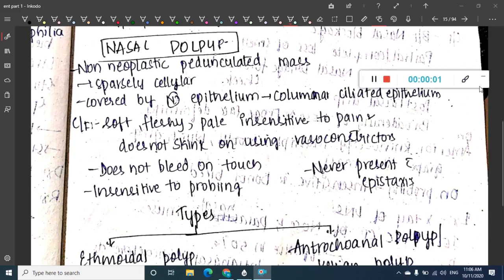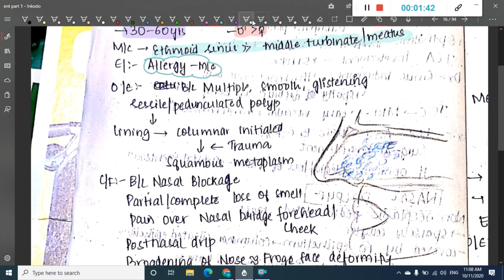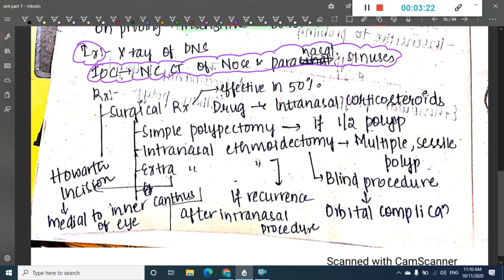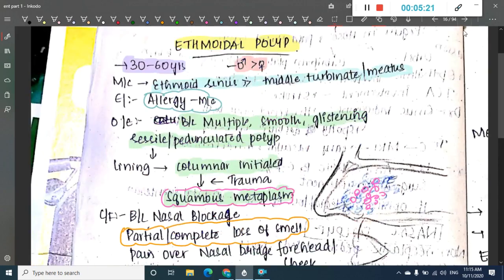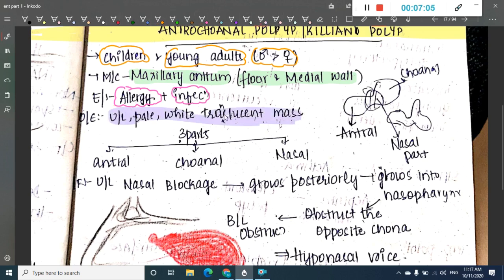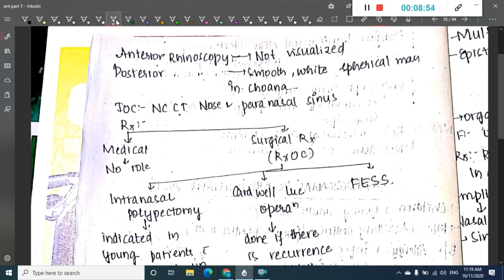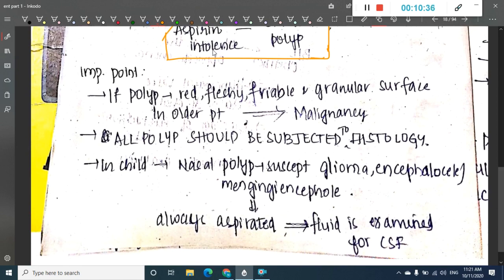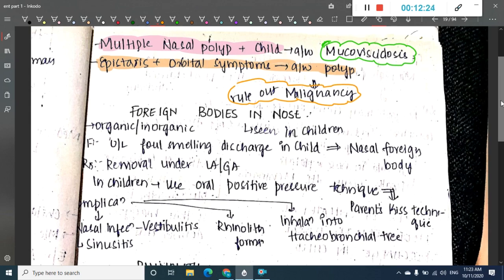nasal polyp || ENT